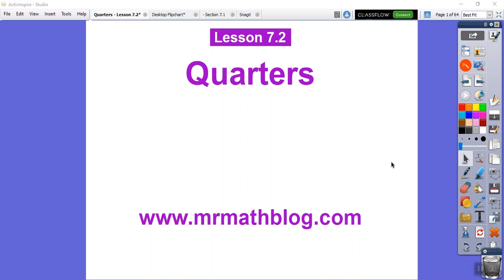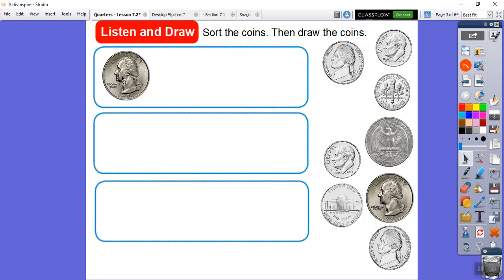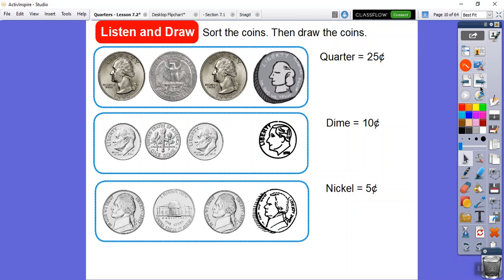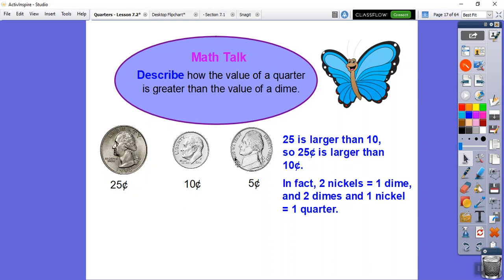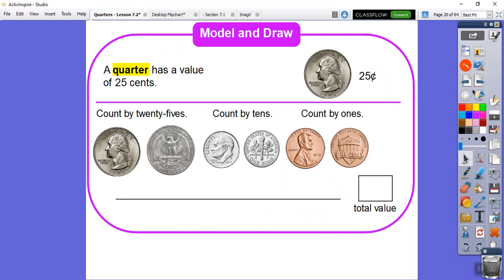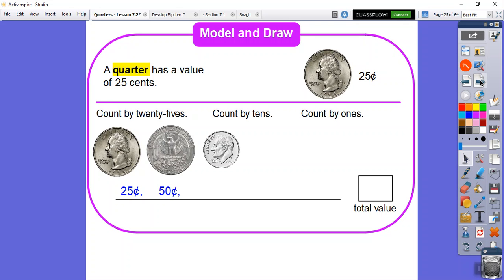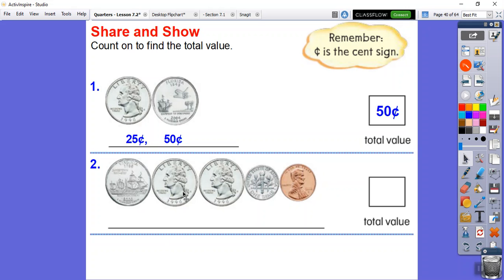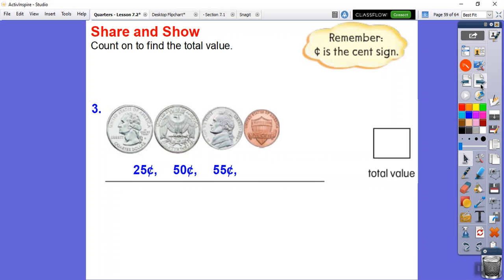Quarters - Lesson 7.2 Go Math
This lesson adds quarters to our dimes, nickels and pennies.